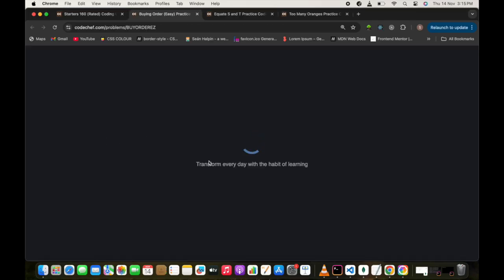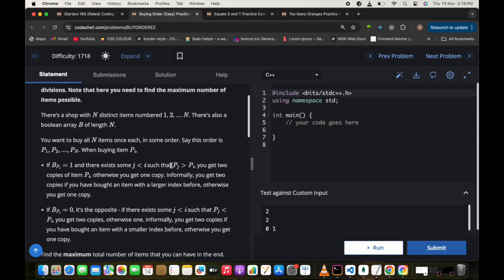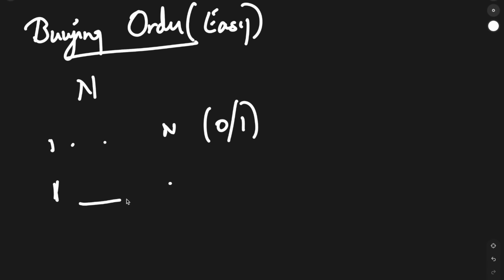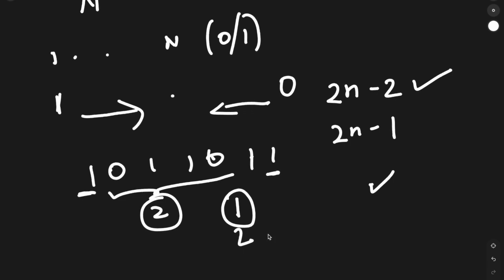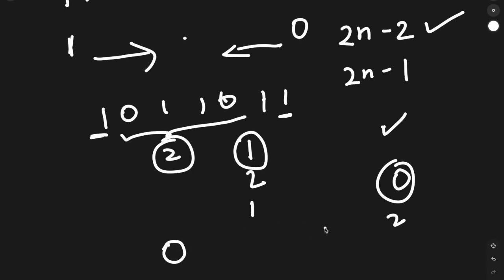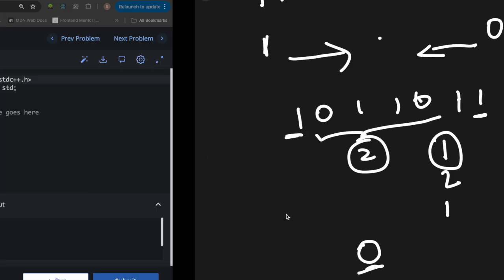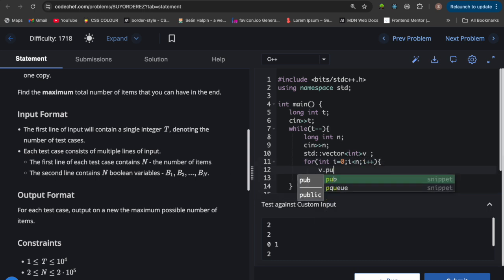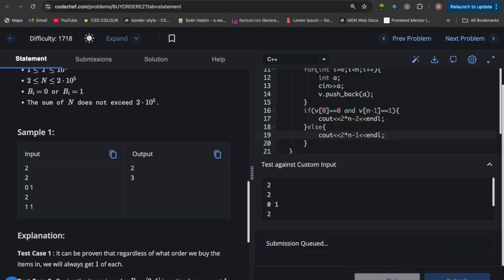CODECHEF STARTERS 160| BUYING ORDERS(EASY) SOLUTION| C++ CODE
this is the solution for buying orders question from codechef starters 160.